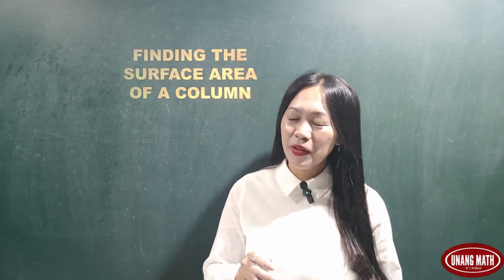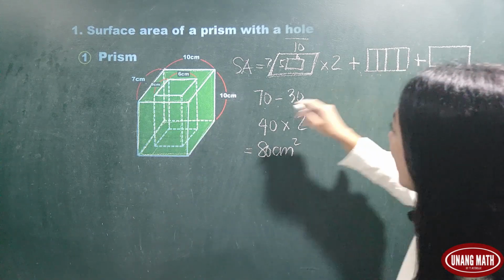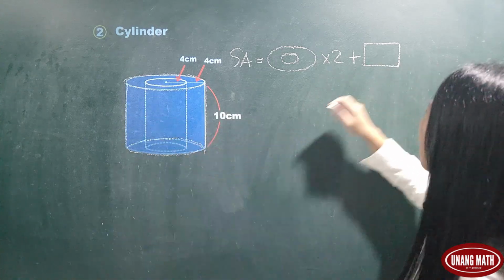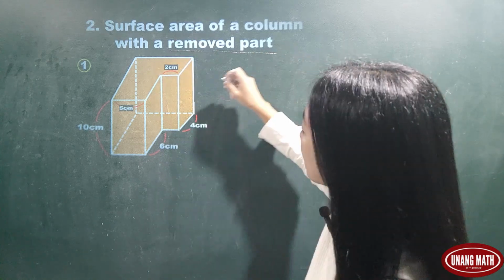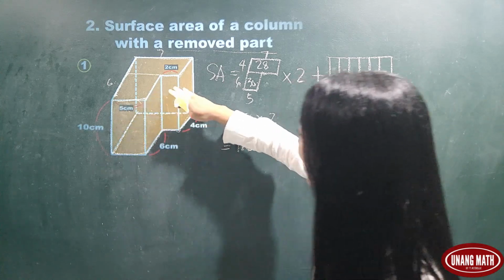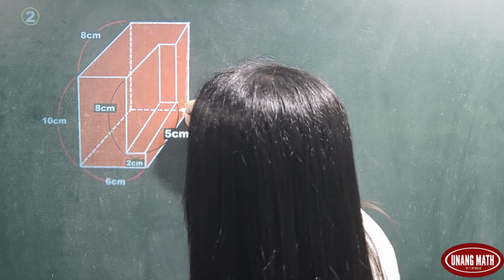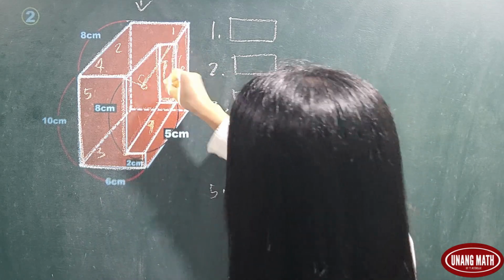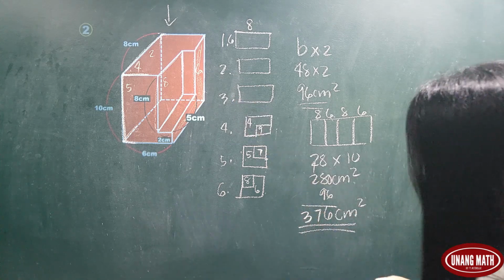SURFACE AREA OF A COLUMN - PRISM AND CYLINDER / MATH TUTORIAL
Episode 116: Surface Area of a Column. How to find the surface area of a prism and cylinder with a hole? How to find the surface area of a prism and cylinder with a removed part?